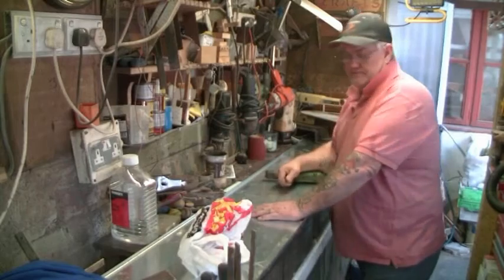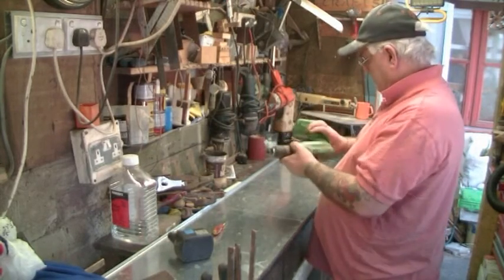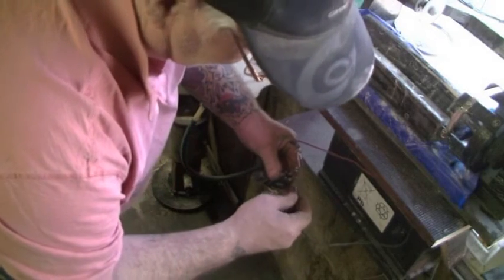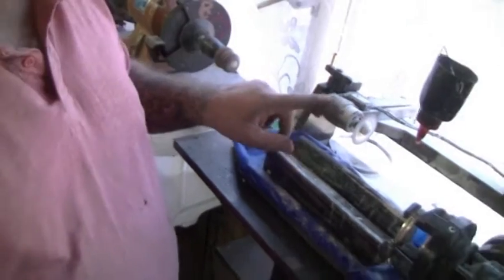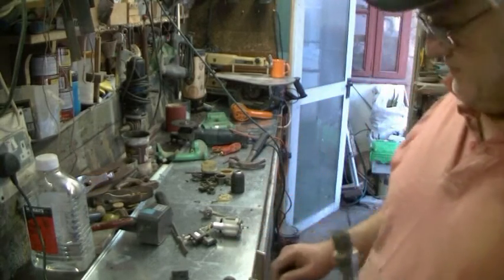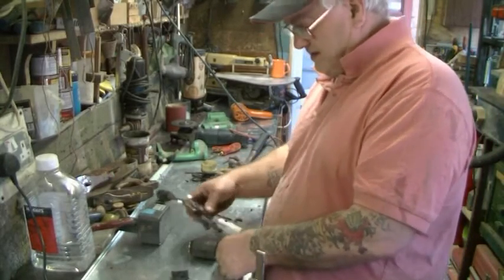hey dont chuck it.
big sorry for the sound it was next door jet washing his yard.sounds even worst on a mobile ..errrrr